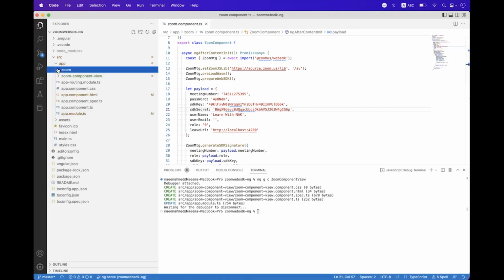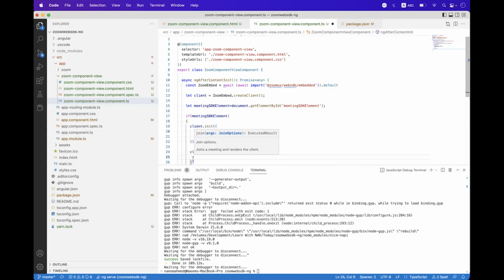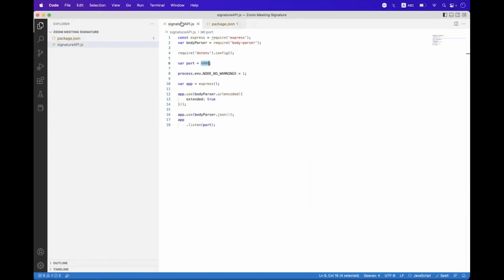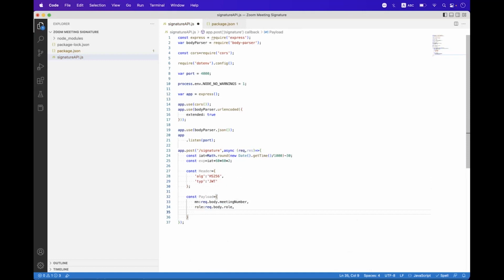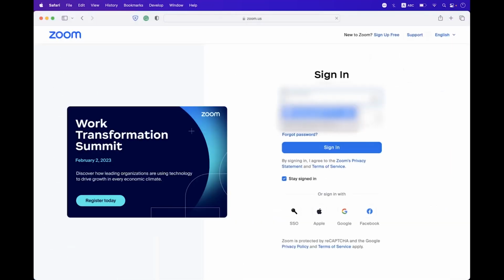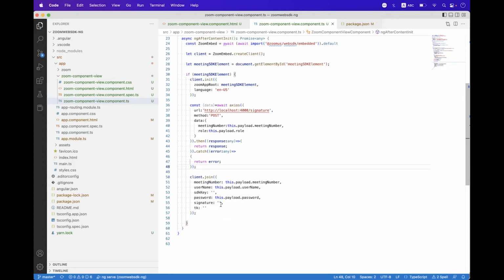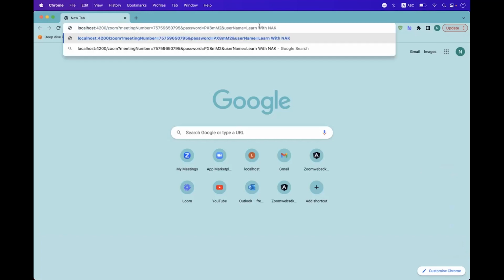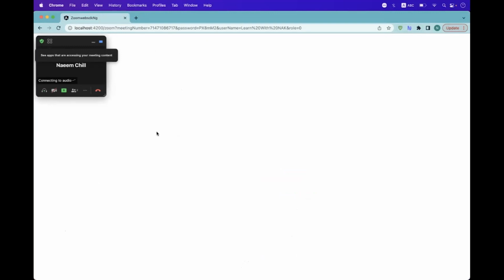Zoom as Component View with Angular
In this session, you will learn how to integrate Zoom WebSDK as Component View with Angular.